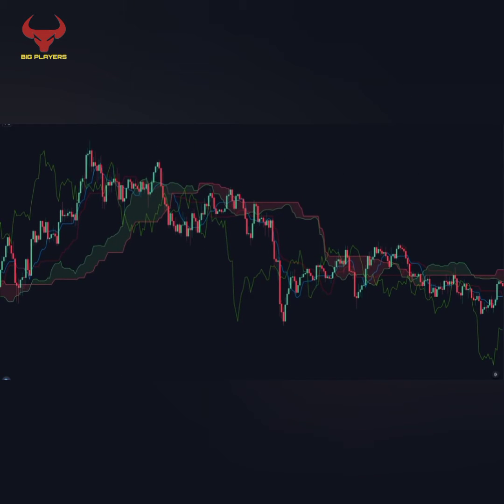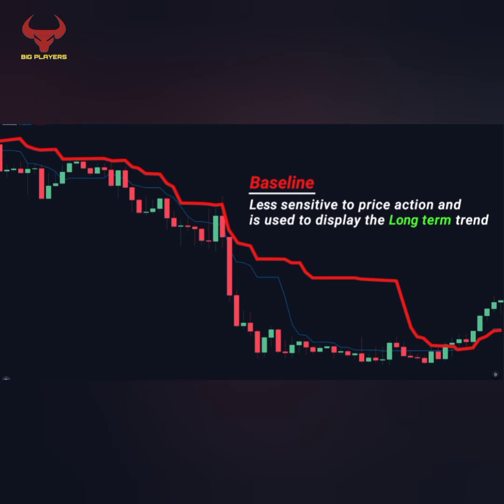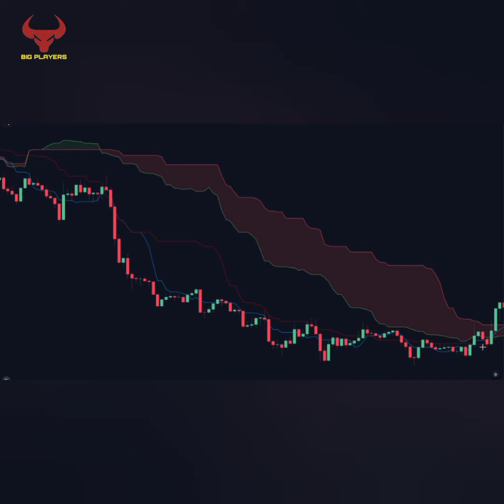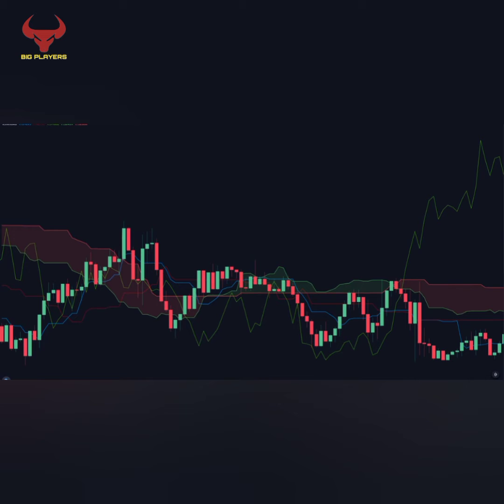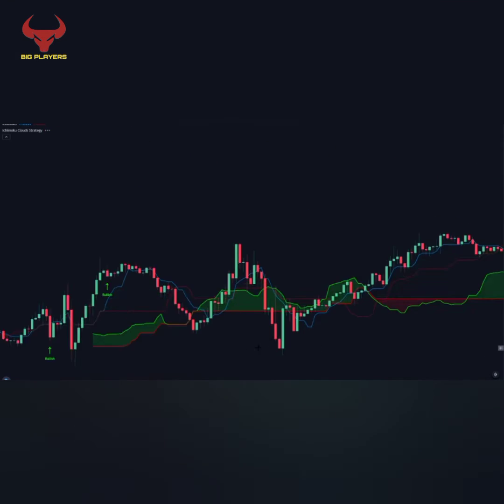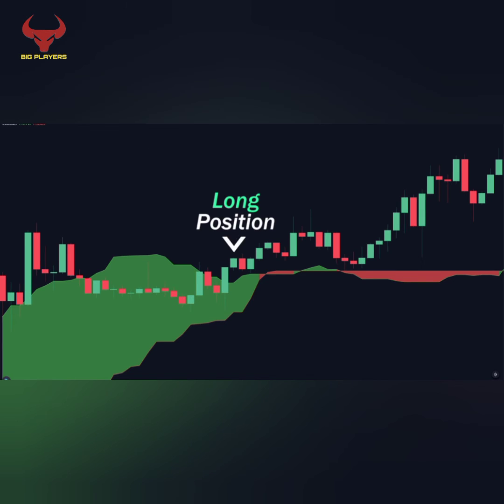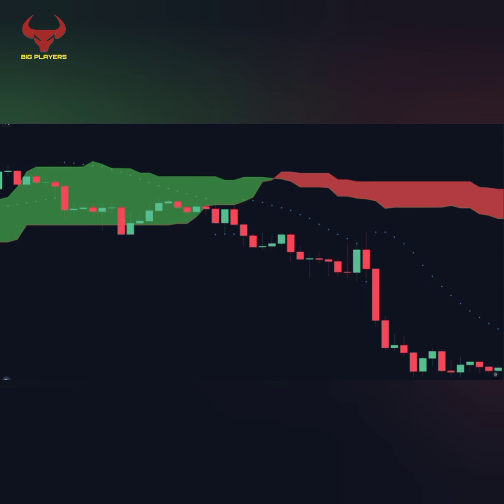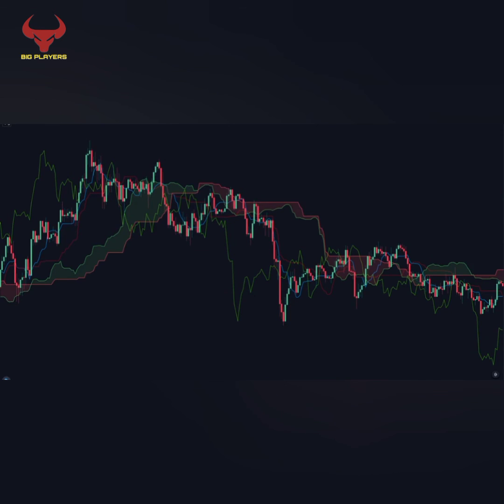Ichimoku Cloud Indicator For Daytrading || Forex, Crypto & Stocks